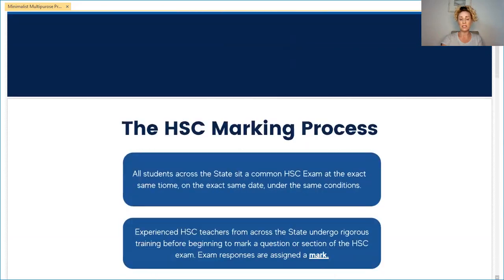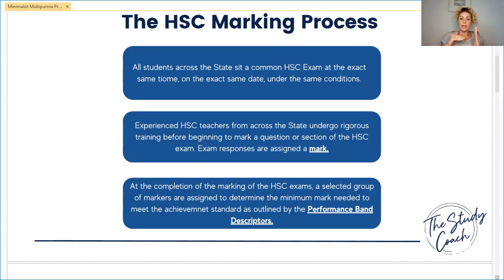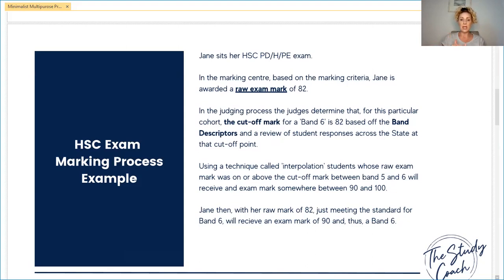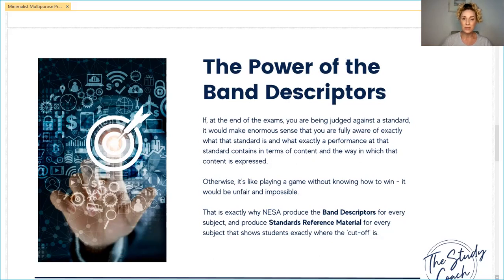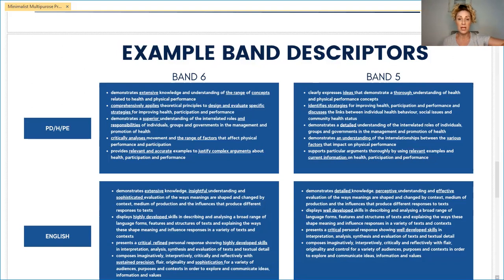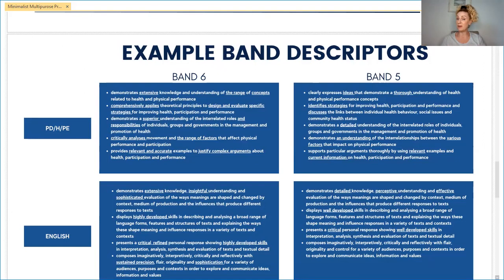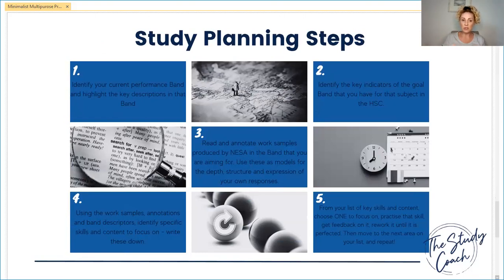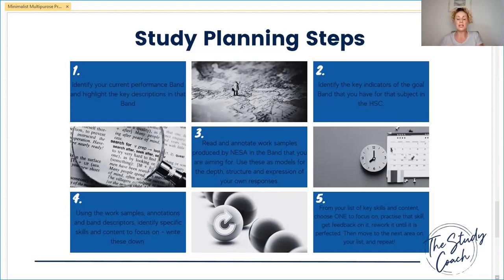HSC Band Descriptors and Study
In this presentation, I focus on the HSC Band Descriptors and how they are used to detrmine student performance in the HSC Exams. I then focus on how students can use them to help with their study.